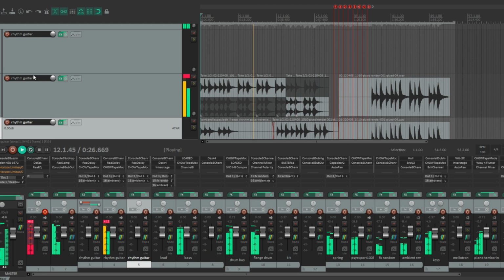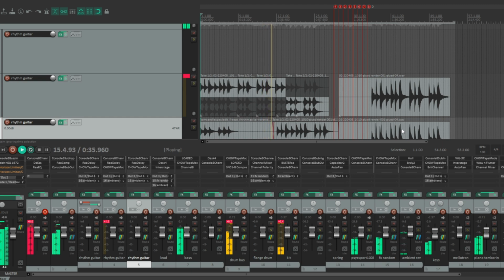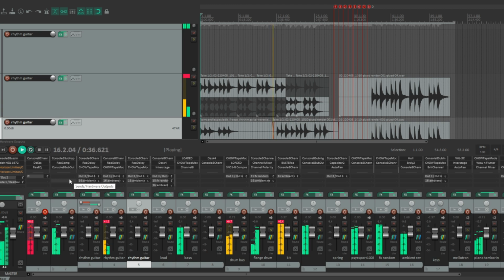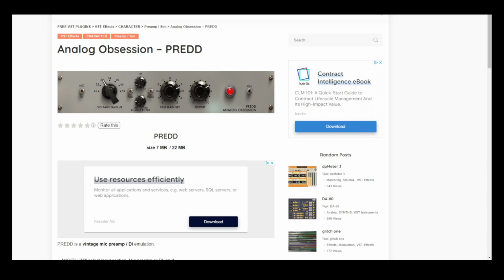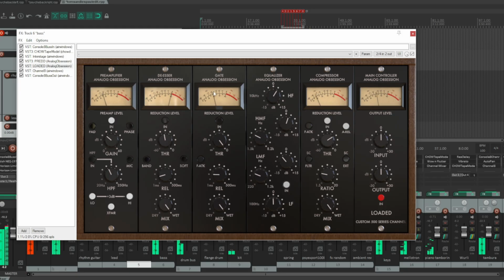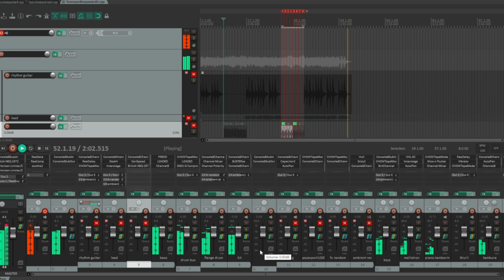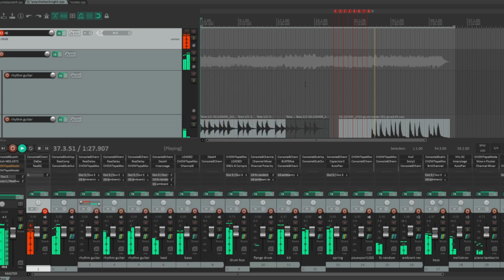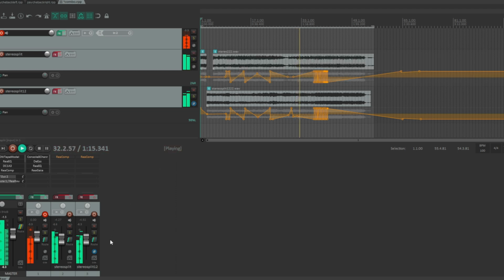Psychedelic Production in Reaper: Mixing and donationware VSTs. Spiritualized's 'Pure Phase' trick.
Apologies for the slight variations in the level of my voice here. I'd recommend turning on the subtitles, their pretty accurate.

There are three parts to this video.

Console8 sums together signals in an analog manner. Usually with saturation the loudest peaks are more saturated. That's not quite how it works with anaolg summing.

Try it out, I think it makes elements of the mix sit together easily.

Next we have a few donationware and shareware suggestions for getting anaolg (anaogue) sounds.

I also used their 'Loaded' channel strip

The last part of the video is taking you through how, having used console to make a mix of two distinctly different mixes you can put them out of phase with each other and make some psychedelic craziness.

As ever.

Apologies for the inconsistent volume of my voice. Subtitles shortly.